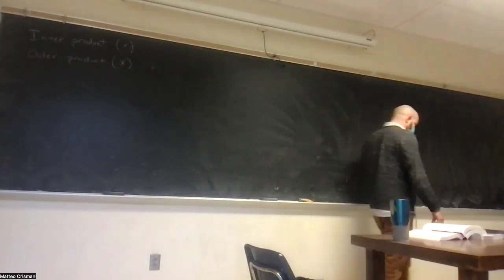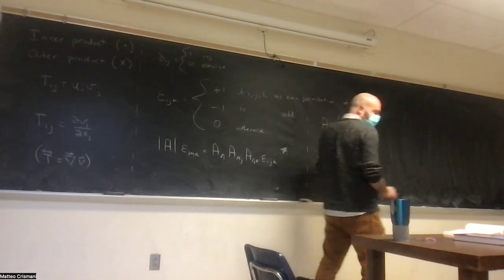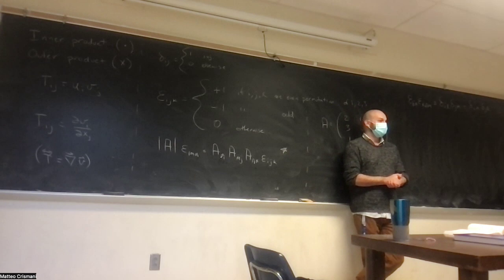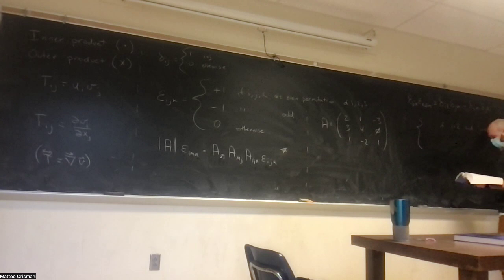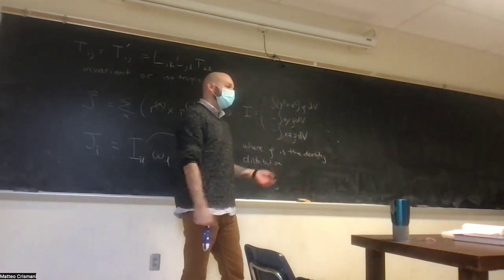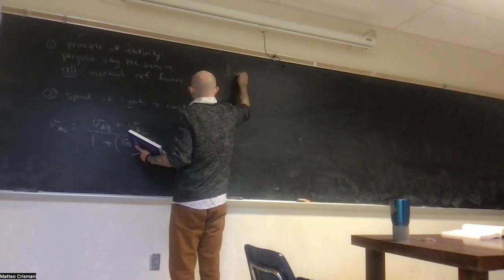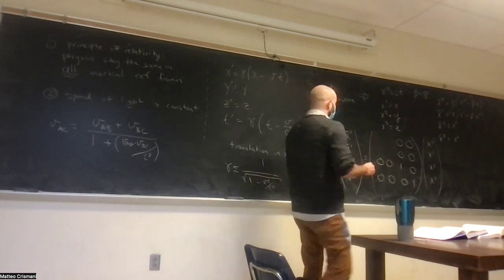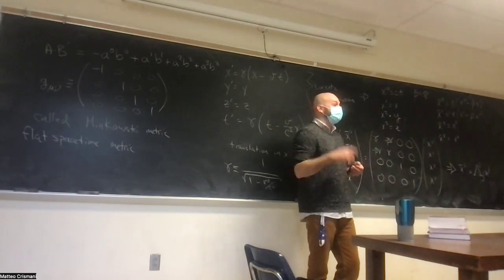PHYS 5100: 4-vectors